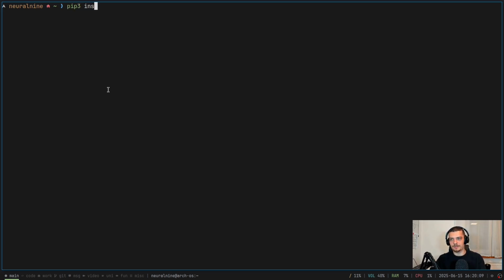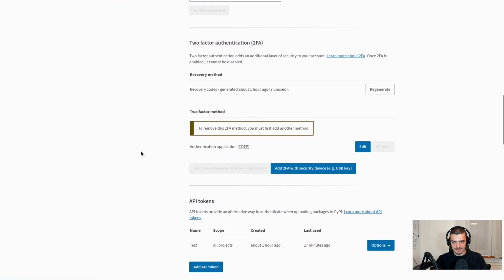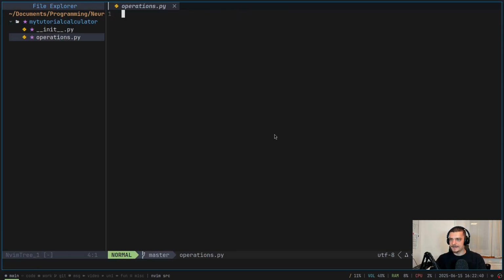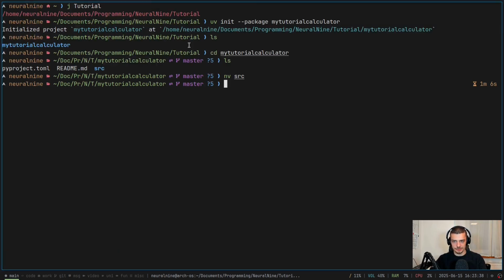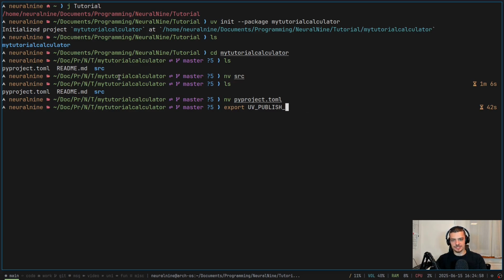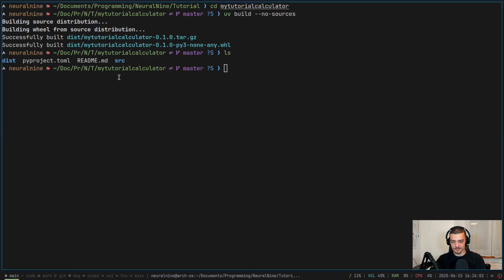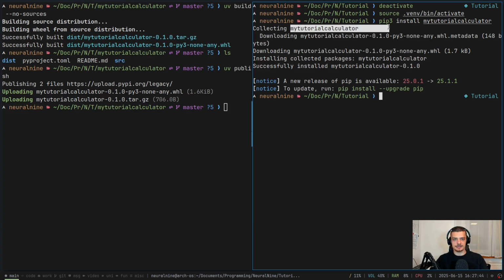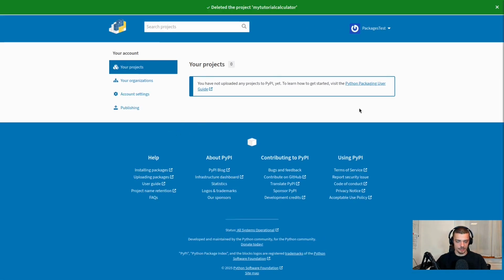Publish Your Own Python Package in Less Than 10 Minutes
In this video we learn how to easily publish your own Python package in less than 10 minutes using uv.